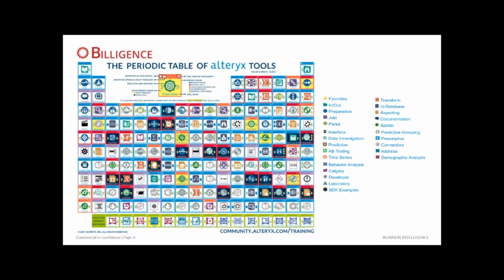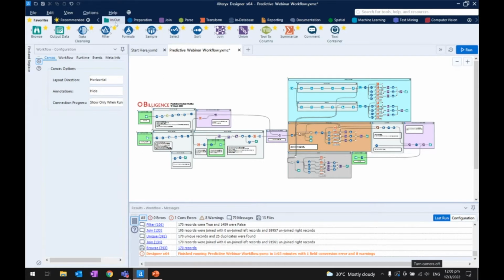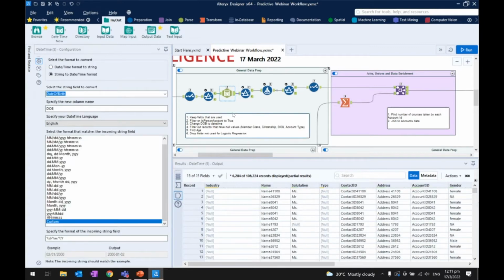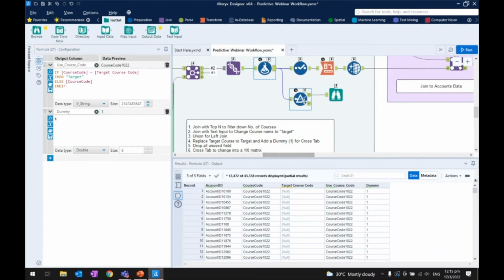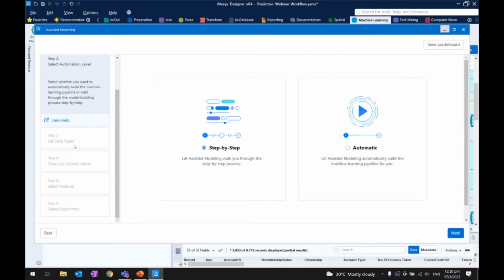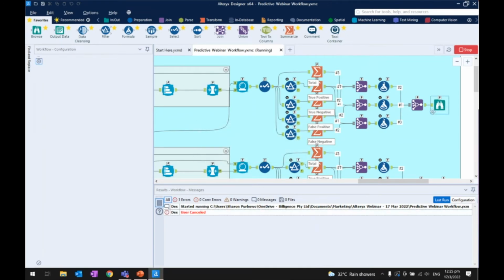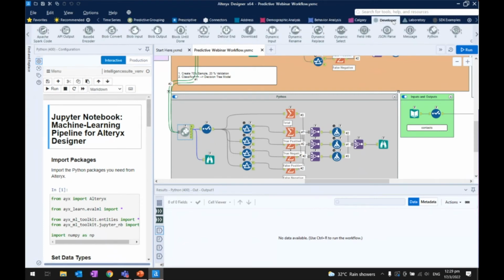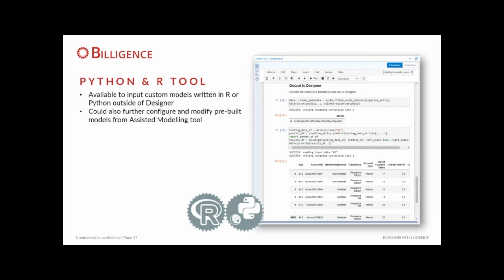Predictive Analytics with Alteryx [March 2022]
Being able to identify possible opportunities and risks ahead of time is one of the key aims of any company. The ability to detect and mitigate potential problems or outperform competition by seizing new opportunities can be the differentiator between a success and a failure.
With Alteryx, estimating what is likely to happen next has never been easier.

This video provides introduction to available Alteryx Predictive Analytics Tools, explains how to prepare data for further analysis and details how to use the Python, Logistic Regression, Decision Tree and Assisted Modelling Tools respectively.

This episode is presented by Sharon Purbowo, Business Intelligence Consultant at Billigence Singapore.

Video chapters:
0:00 Recording Start
0:38 Billigence Introduction
1:08 Alteryx Introduction
3:00 Alteryx Predictive Tools
4:34 Use-Cases
6:18 Introduction to Alteryx Designer
16:44 Assisted Modelling Tool
23:05 Predictive Tool Palette
26:10 Developer Tools - Python & R
29:12 Webinar Summary
32:04 Questions & Answers